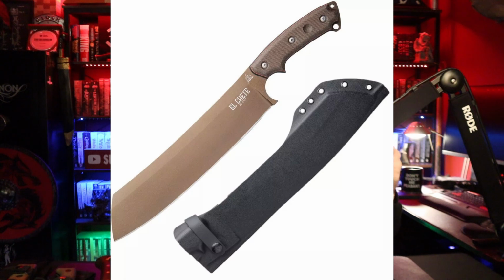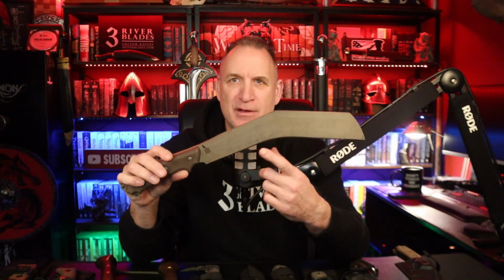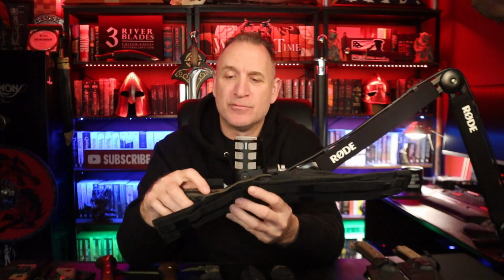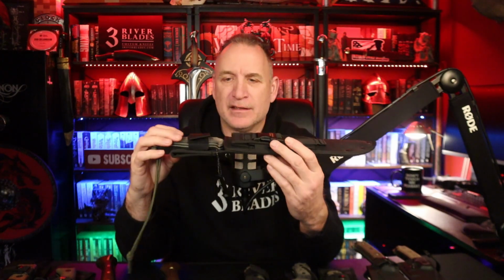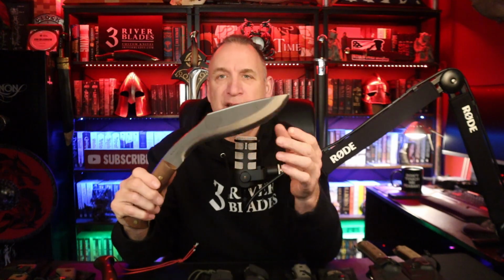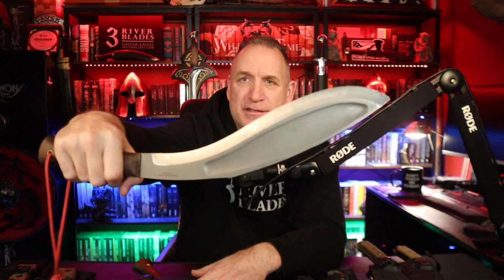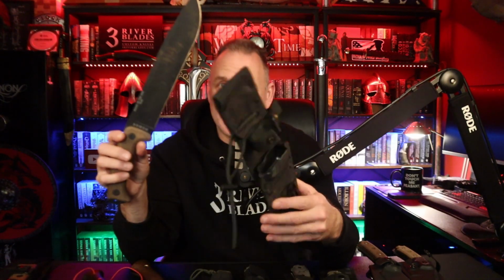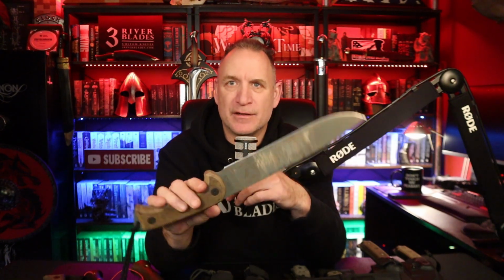TOP 10 Large Chopper Knives I Carried in 2024 !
Tops Knives TPELCH03: El Chete Midnight Bronze
Tops Knives TPTBST01: The Bestia, Green/Tan
SXB Skullcrusher's X-treme Blade
Tops Knives TP111A: Steel Eagle
TOPS KNIVES Yacare 10.25in Machete - YAC-01
Condor K-Tact Kukri Knife Army Green
Condor Tool & Knife Heavy Duty Kukri Knife
Condor Tool & Knife King Kukri Machete
ESEE Authentic JUNGLAS Survival Knife, Kydex Sheath, MOLLE Backing
Ontario ON8644 RTAK II

3 River Blades Merch!

3 River Blades Amazon Store:

***Social Media***